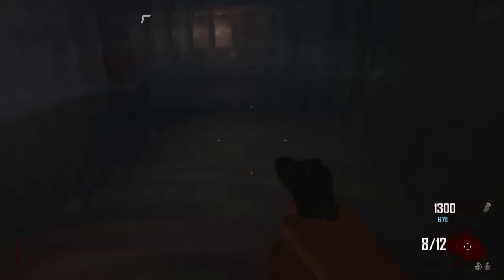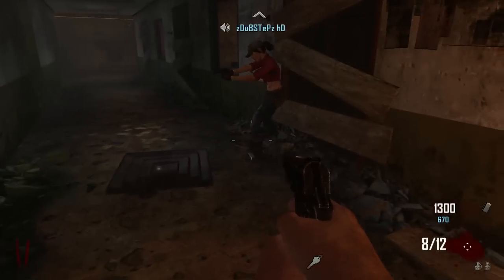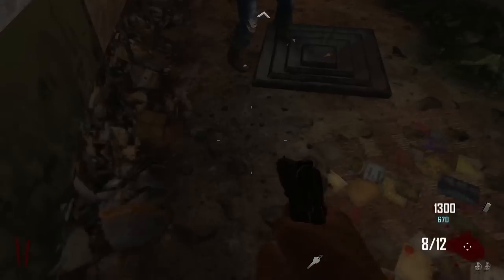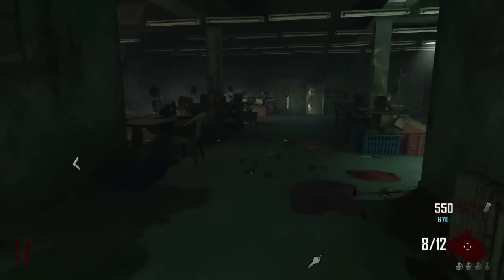Black Ops 2 Zombies | Die Rise - Teddy Bear Easter Egg Tutorial Commentary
Black Ops 2 Zombies | Die Rise - Teddy Bear Easter Egg Song Tutorial Commentary

Be on the look out for my Die Rise Strategy coming soon. Hope it's as popular as my TranZit. If you liked the video please let me know and if you didn't let me know why so I can improve. Thanks.

Add me on Steam, Xbox, and WAW - Organic Treats

"die rise" "black ops 2" zombies train "call of duty" DLC "running trains" tutorial strategy bo2 "black ops 2" "easter egg" "mule kick" elevator shaft keys sliquifier opening cinematic "great leap forward" china update "die rise" achievements marlton "wonder weaponry" "wonder weapon" achievement zombies tranzit survival grief "bus depot" town farm richtofen "easter egg" playthrough walkthrough gameplay "call of duty" cod ps3 xbox 360 pc single player solo "train spots" "rape train" train teddy bears "teddy bears" "easter egg" "teddy bear easter egg" "buddah room"